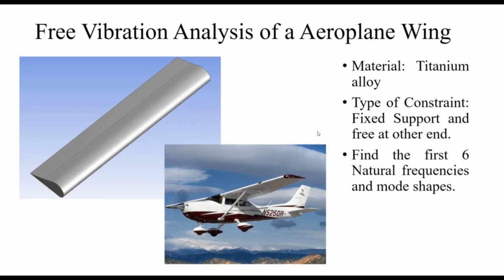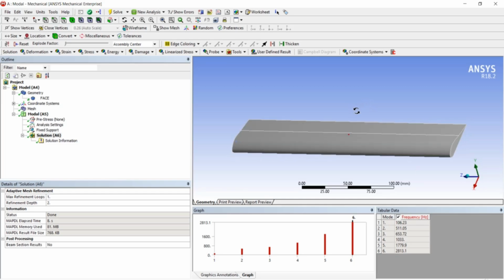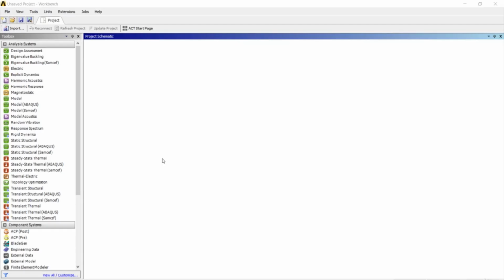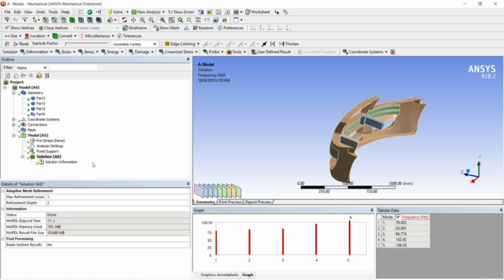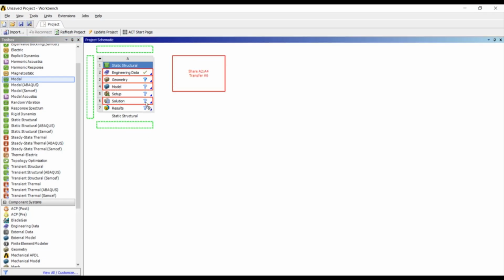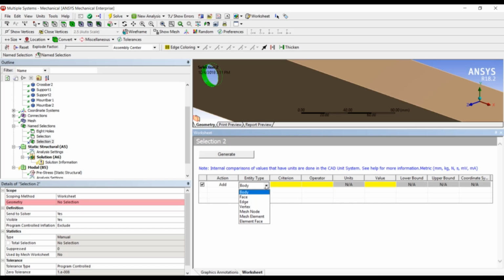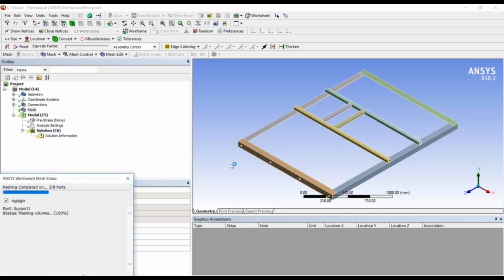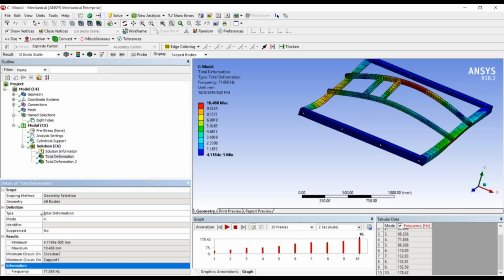Modal Analysis of Aircraft Wing in ANSYS Workbench | Vibration Modes & Natural Frequencies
In this tutorial, you’ll learn how to perform a Modal Analysis of an aircraft wing using ANSYS Workbench. This simulation helps you determine the natural frequencies and mode shapes of the wing structure — critical for avoiding resonance and ensuring safe aeroelastic performance.

Perfect for aerospace engineers, students, or FEA beginners working on aircraft structures, UAVs, or wing-like components.

✈️ What You’ll Learn:

What is modal analysis and its importance in aerospace design

Setting up wing geometry in ANSYS

Assigning material properties (e.g., aluminum, composites)

Applying realistic boundary conditions (e.g., fixed root, free tip)

Extracting and interpreting natural frequencies

Viewing and animating vibration mode shapes

📘 Level: Beginner to Intermediate
📂 Analysis Type: Modal (Eigenfrequency)
🔧 Software: ANSYS Workbench / ANSYS Mechanical

Modal analysis of aircraft wing

Wing vibration analysis in ANSYS

ANSYS modal tutorial for aerospace

Mode shapes of airplane wing

Natural frequency of wing

Resonance analysis in aircraft structures

ANSYS Workbench vibration simulation

Structural dynamics of wing

Aircraft modal simulation

ANSYS flutter prediction tutorial